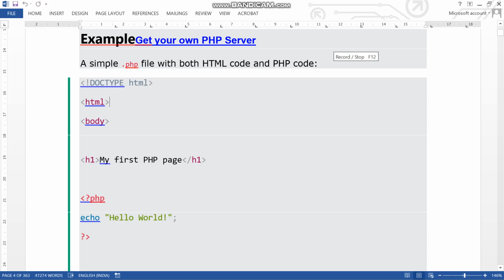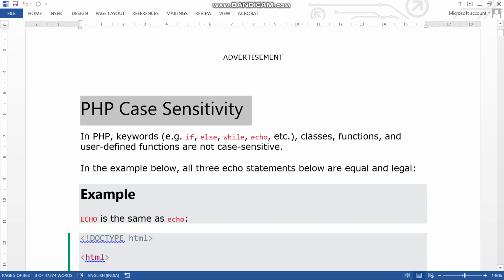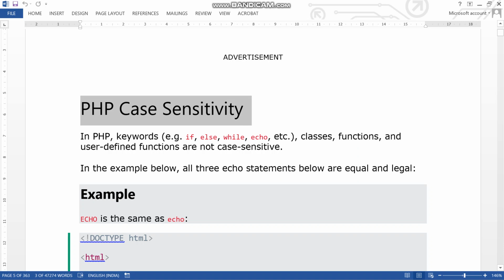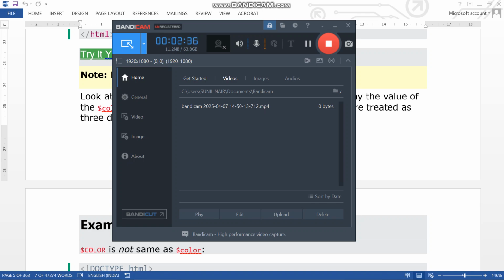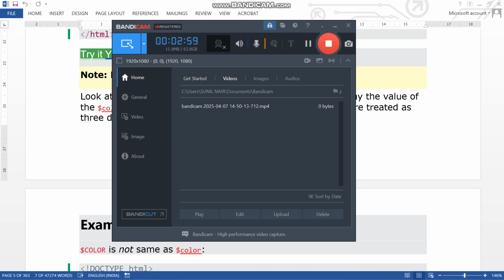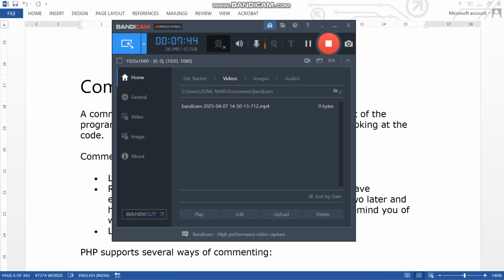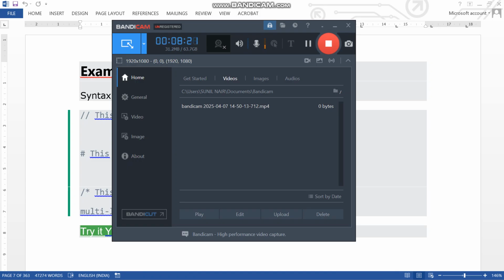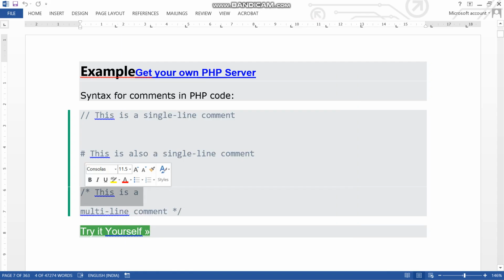Php Introduction - Part 17